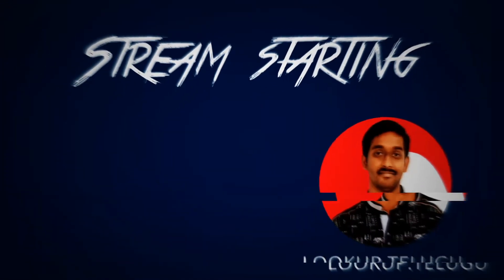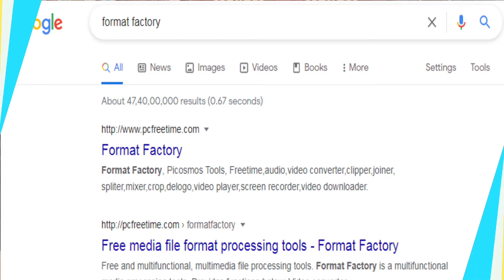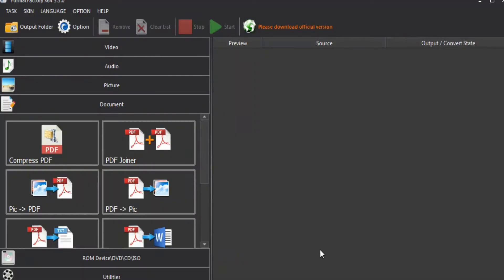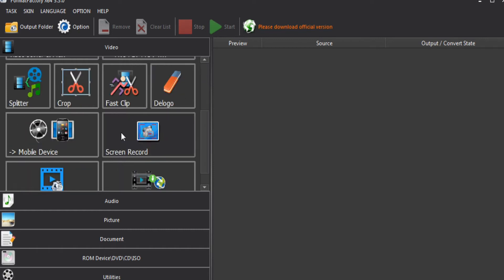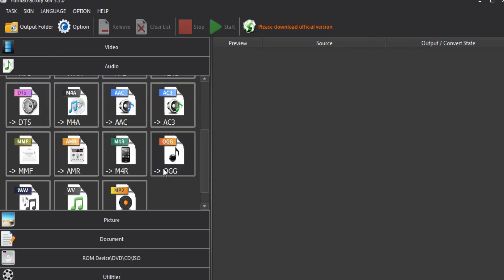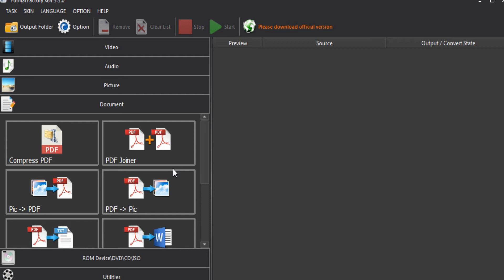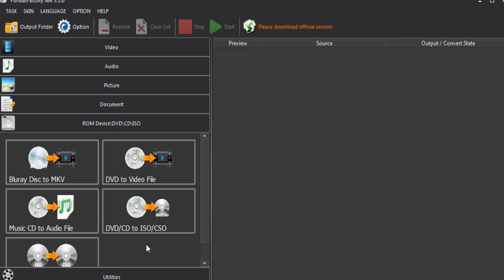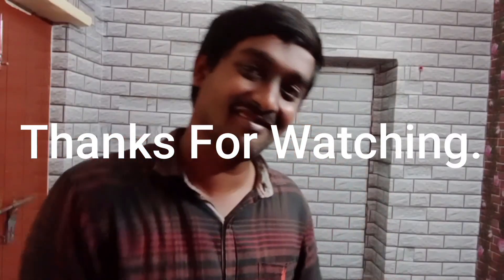Pdf డాక్యుమెంట్స్ ని కన్వర్ట్ చెయ్యడం ఇంత సులువా ! Easy way to Convert Pdf to Editable Ms Word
Easy way to Convert Pdf to Editable Ms Word
How to convert a PDF to word, Excel, JPG, Formats
Convert any Word Excel file & Photo in PDF | Merge PDF | Edit PDF | Split PDF
Best PDF Editor for Windows

IN THIS VIDEO I AM GOING TO TELL YOU - HOW TO CONVERT PDF FILES INTO OTHER FORMAT LIKE JPG, EXCEL, WORD ETC AND PPT, WORD, EXCEL ETC.. INTO PDF.

You May Also Watch these videos.

So that we will delete this video right away